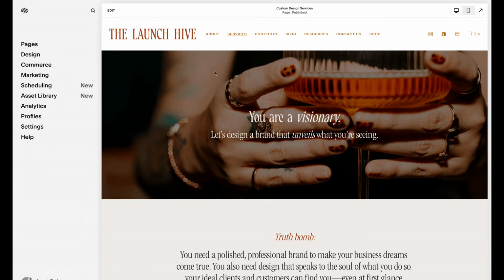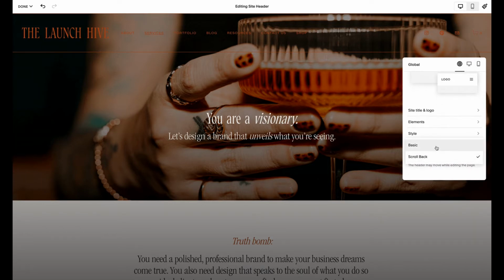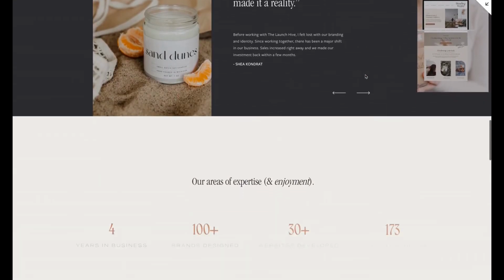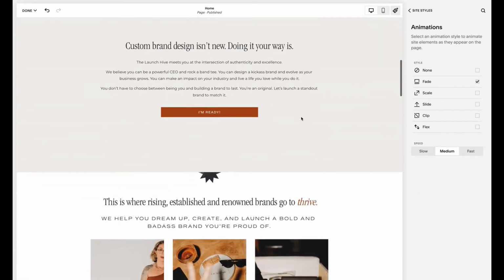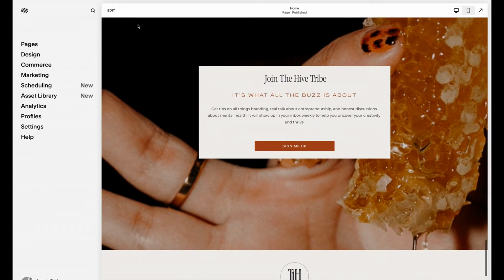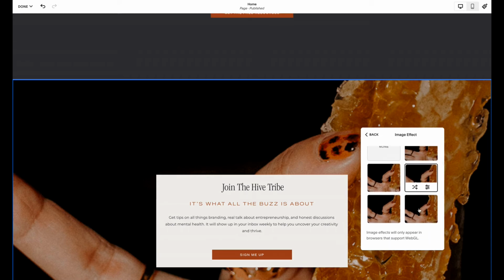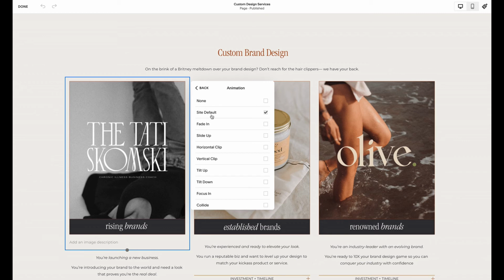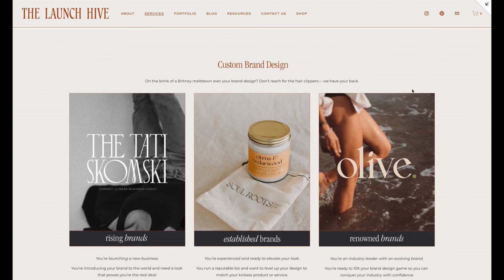Squarespace Tutorial: 4 EASY animations to add to your Squarespace 7.1 website - NO CODE REQUIRED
Want to learn how to easily add in more animations to your website?

In this Squarespace Tutorial I am going to be showing you how to add 4 easy animations to your website WITHOUT using any code.

🖤ABOUT ME: I'm Amanda a self taught designer who helps other business owners dream up, create, and launch a bold and badass brand they are proud of.

00:00 Introduction
01:21 Header Animation
03:34 Site Wide Animation
04:57 Background Banner Animation
06:29 Picture Animations
08:02 Overview